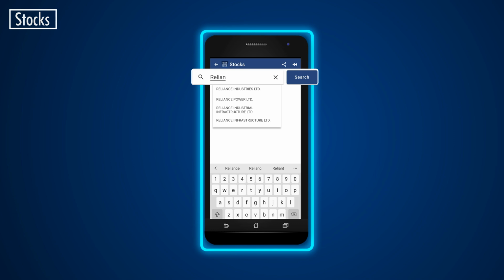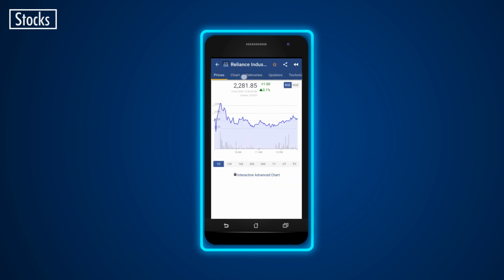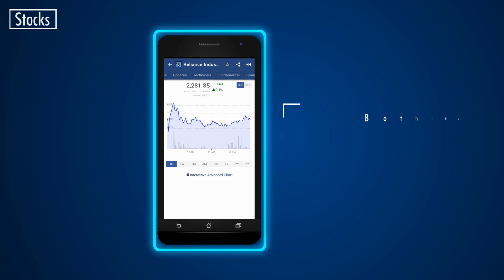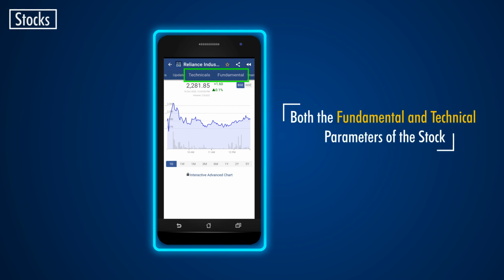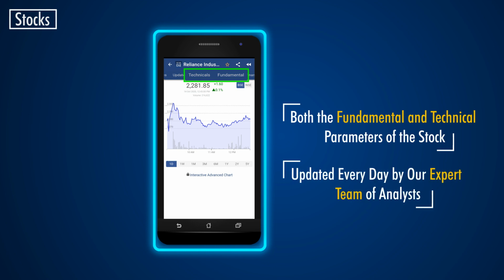How to use StockEdge to invest in Stocks?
StockEdge is the only platform where you get filtered information, which helps in making your analysis faster, better & easier within minutes.

In this video, "How to use StockEdge to invest in Stocks?", we will look at the features of the StockEdge Homepage Icon of Stocks.

A stock or an equity share is a portion of ownership of assets and profits of a publicly limited company listed on the stock exchanges of an economy. Through the StockEdge app, an investor can find out detailed fundamental analysis of each listed company for our trading and investing decisions.

Through this video, we will look at the various features of this icon, along with the various data points available like the price page which shows the fundamental and technical analysis parameters of the stock, with a 360 degree view pertaining to the corporate actions, news, and charts related to the company and its share price in the stock market.